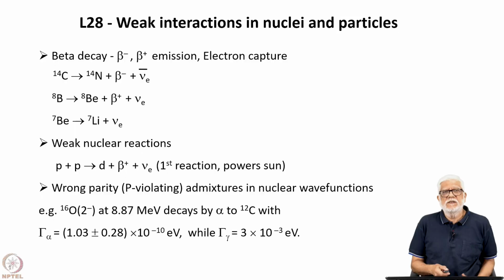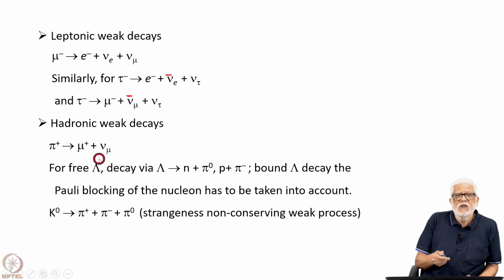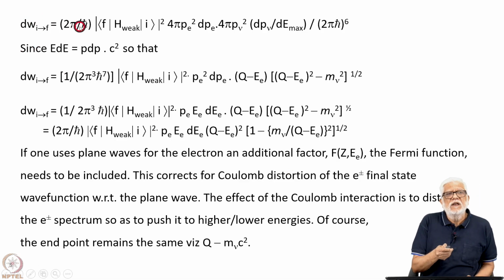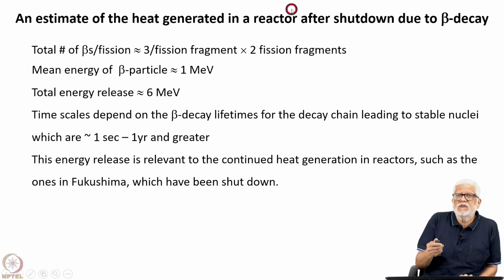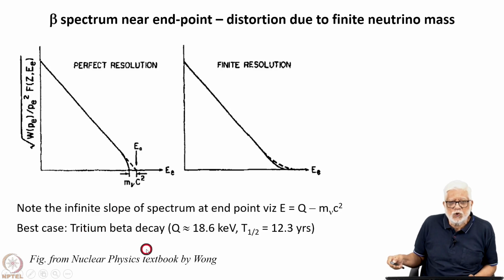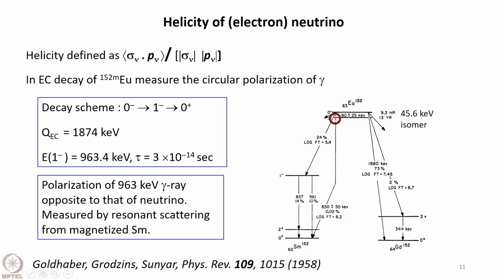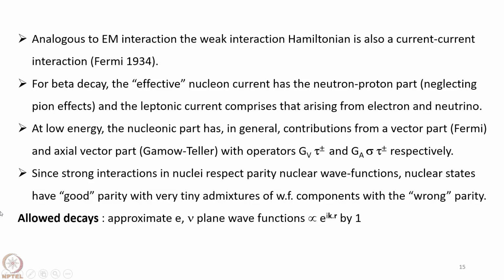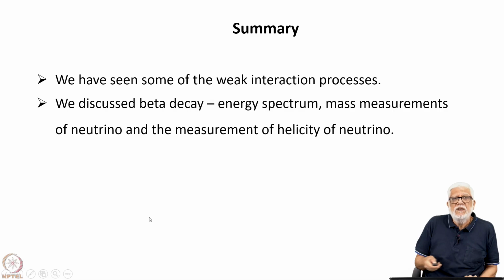Week 6: Lecture 28: Weak interactions in nuclei and particles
Lecture 28: Weak interactions in nuclei and particles